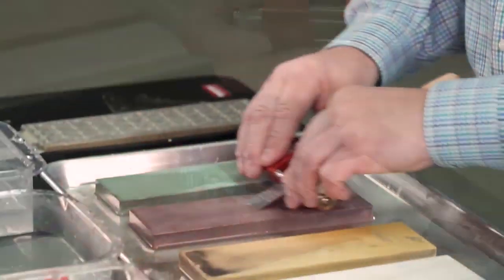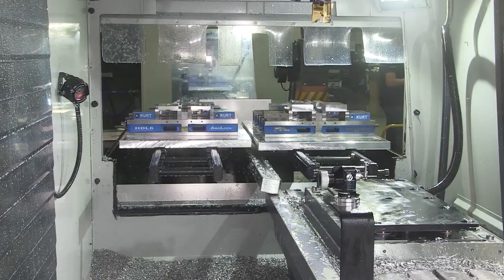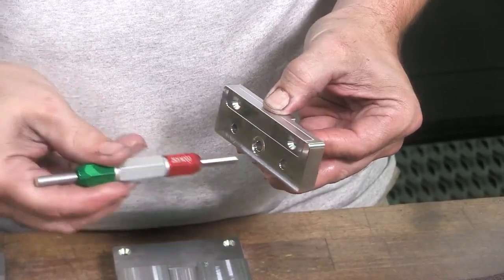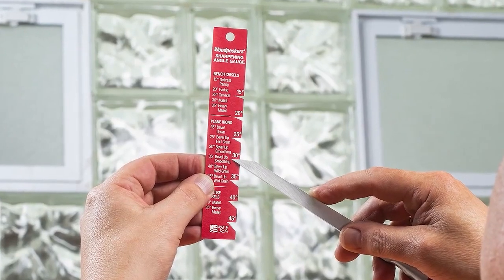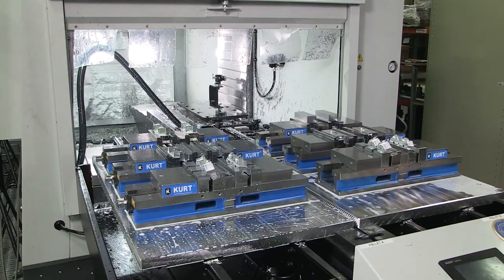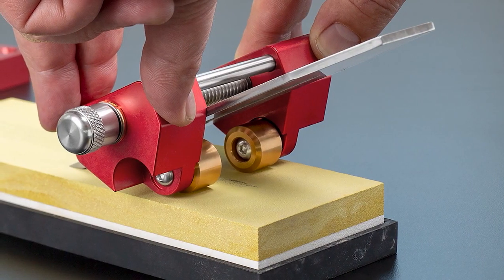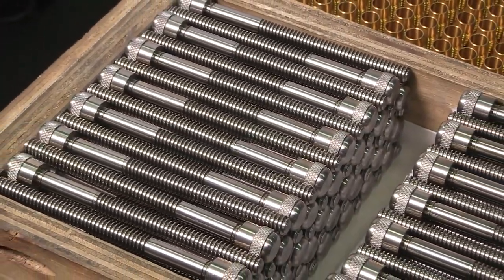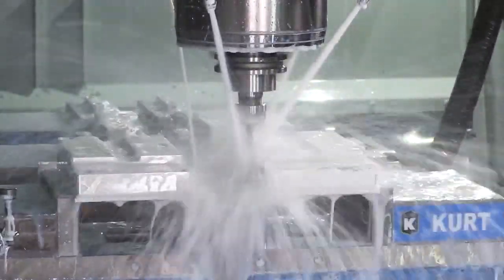Making The Sharpening System | Production Update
The Sharpening Guides and Sharpening Angle Fixtures are on the CNC mills and the lasers have been dialed in to engrave the Angle Fixtures and the handy Angle Guides.  If you were among the first to order, yours will be shipping soon. Here’s a short video showing the machining and engraving processes.